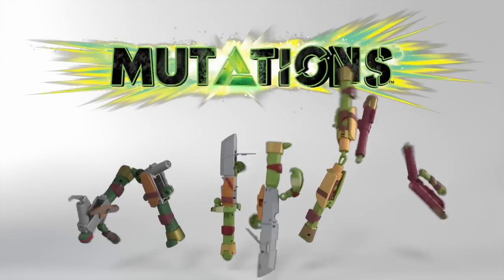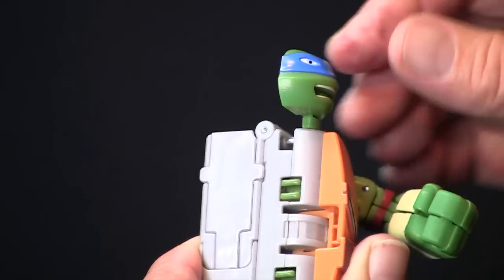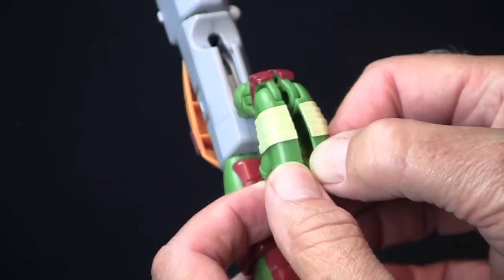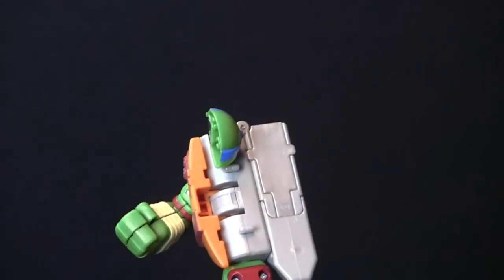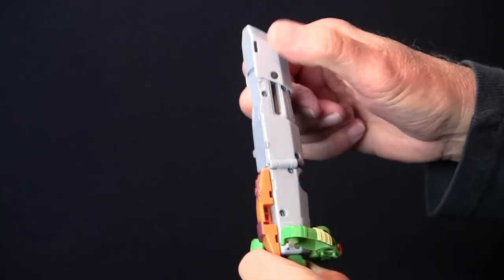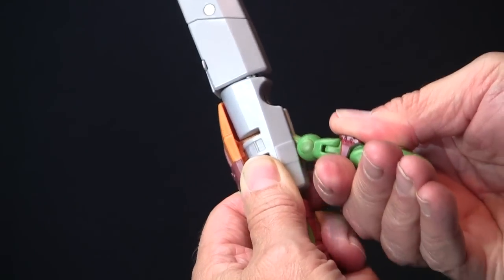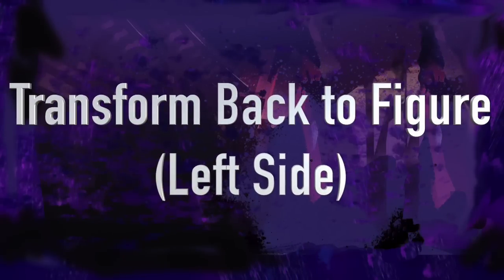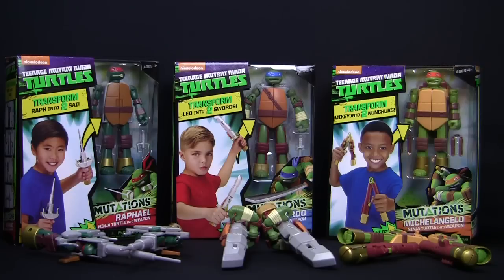TMNT Mutations Leonardo to Sword Instructional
Mutated from ooze and raised in the ways of the Ninjutsu by their rat sensei, Splinter, the Teenage Mutant Ninja Turtles are ready to venture outside their sewer lair to fight evil everywhere! The Ninja Turtles transform into their powerful iconic weapons to fight the forces of evil!